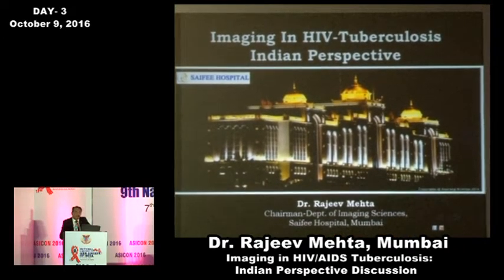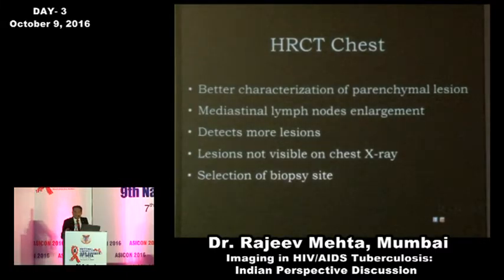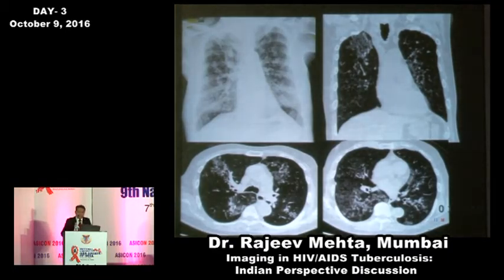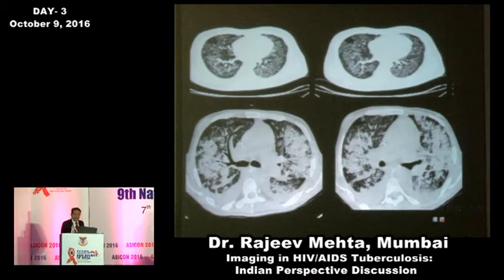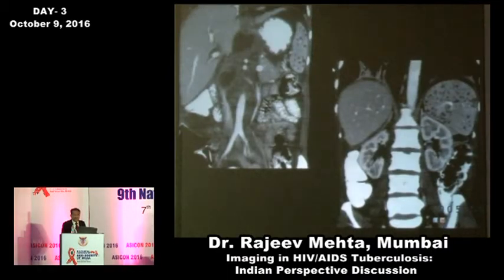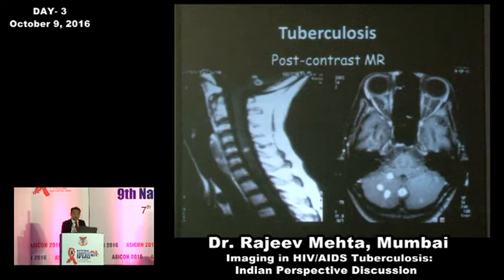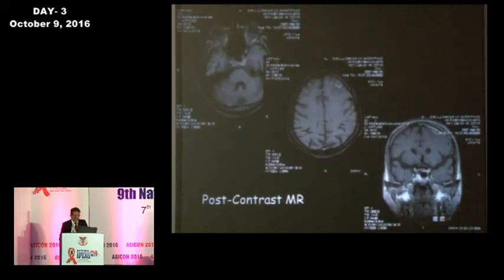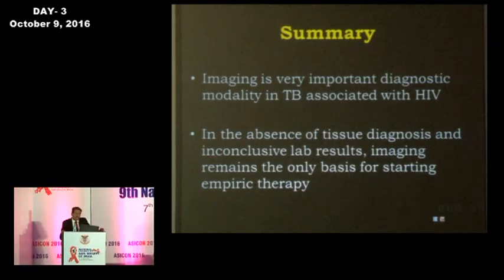ASICON 2016 DAY 3 Session 19 Dr. Rajeev Mehta